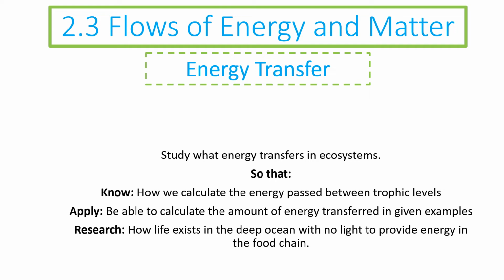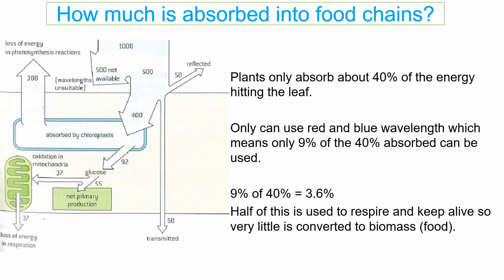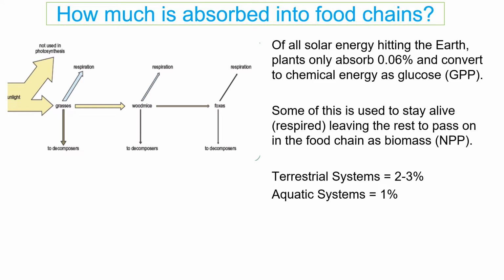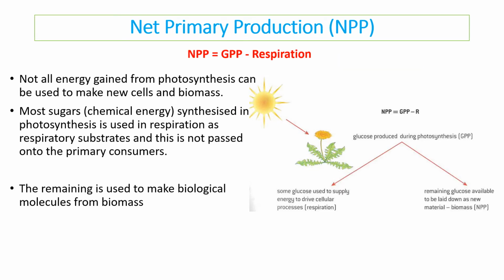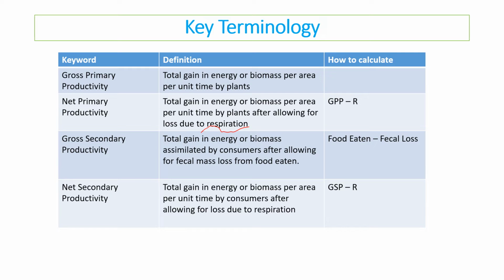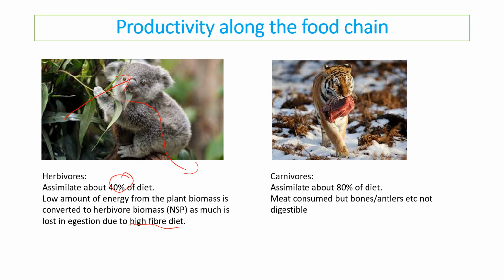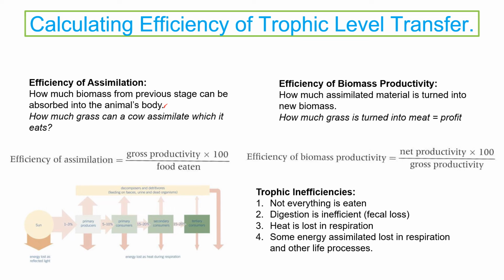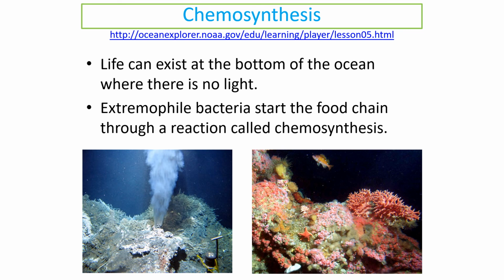Mr Phillips IB ESS 2.3b Energy transfers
Revision video focusing on energy transfers in IB ESS